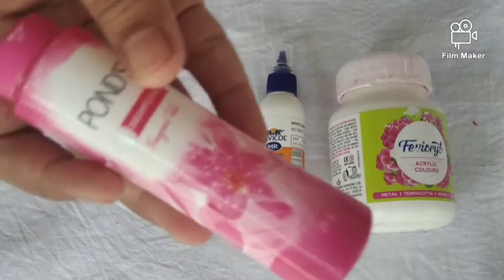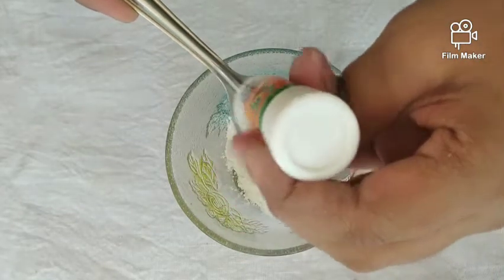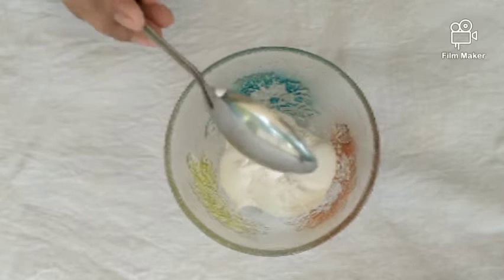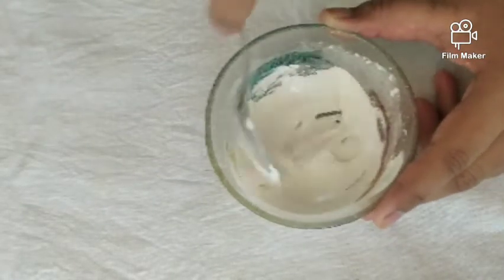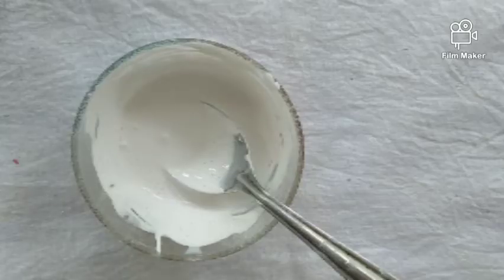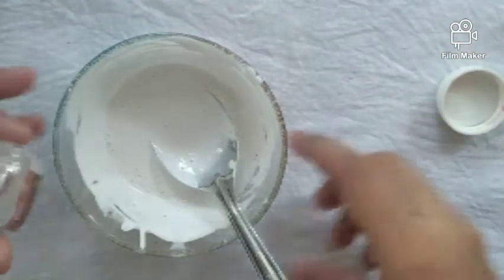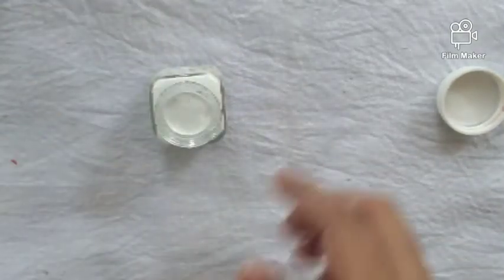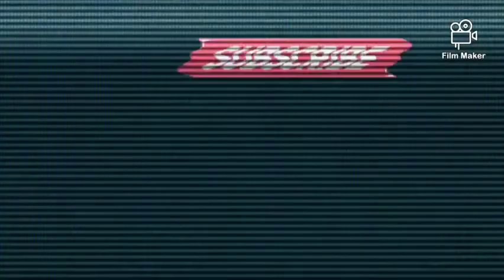Gesso|How to make homemade gesso/primer|DIY|To prevent paint peeling from bottle|MDF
കുപ്പിയിൽ നിന്ന് ഇനി Paint ഇളകില്ല..!☺